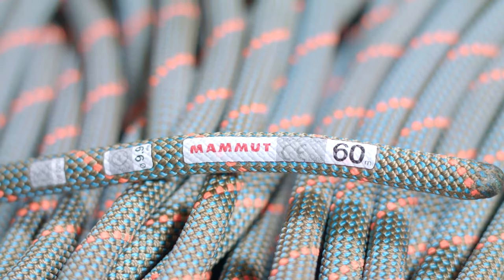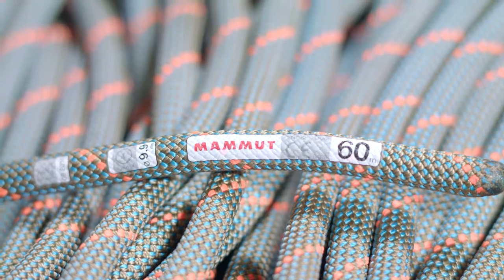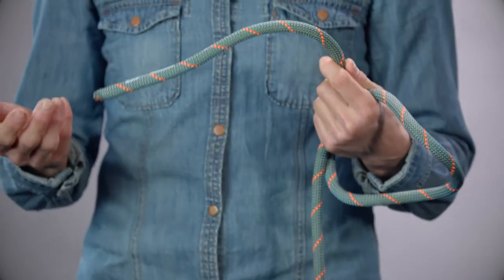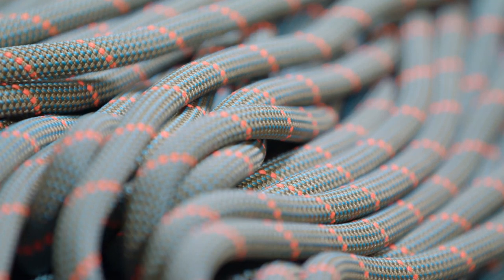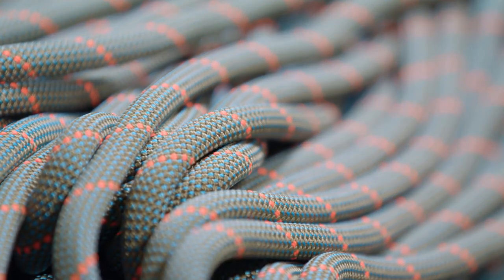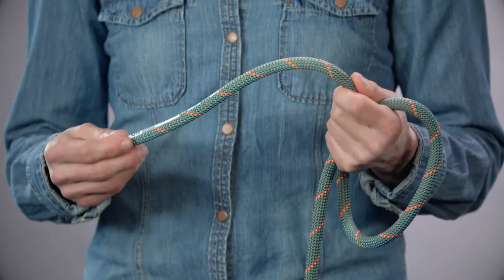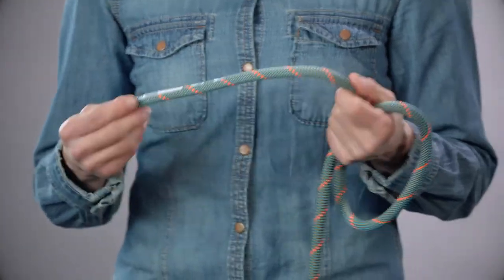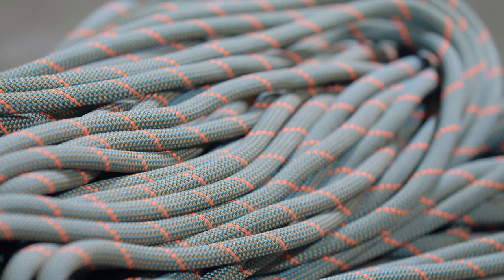Mammut 9.9 Crag Workhorse Dry Rope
The 9.9 Workhorse features the burliest construction Mammut has ever designed. This beast is designed to keep you safe while being a great all arounder that can take extensive use out at the crag, or your local gym.